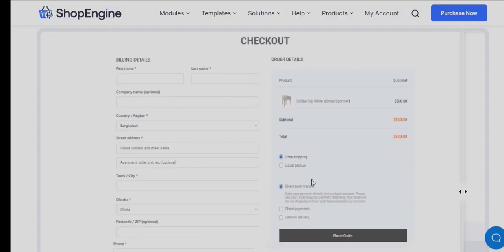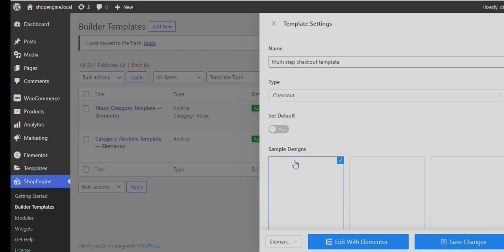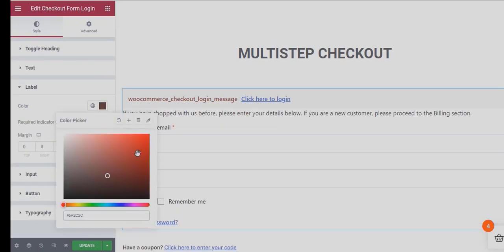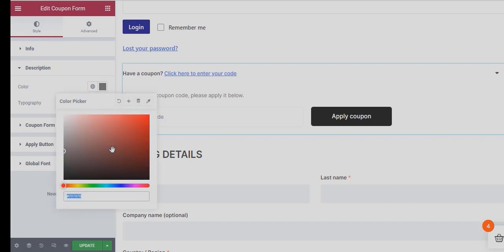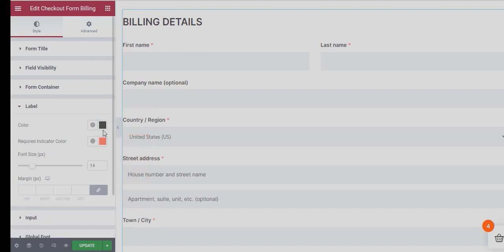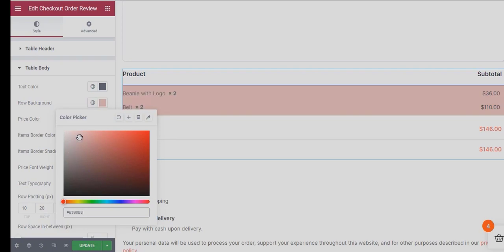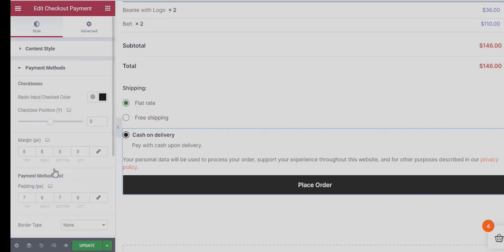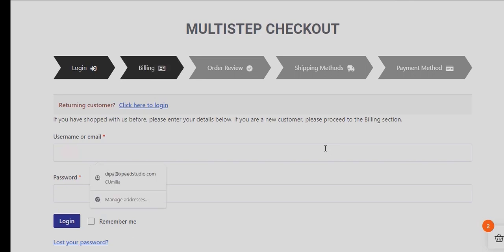How to Add a Multistep Checkout for WooCommerce using ShopEngine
In this video, we have shown how to add multi step checkout in WooCommerce using Elementor page builder and ShopEngine.

ShopEngine is an advanced-level WooCommerce addon for Elementor that offers 20+ modules and 15+ templates. You can custom built any WooCommerce page using ShopEngine just by dragging and dropping. You can also import the ready-to-use template that this addon offers just like we have shown in this video to add multi-step check out.

🔔 NB: To check out how to install and activate ShopEngine Pro, click here or check out this video

✅✅ You can also check out other tutorials that let you customize your WooCommerce store with ease: